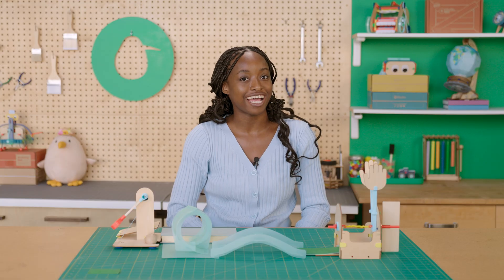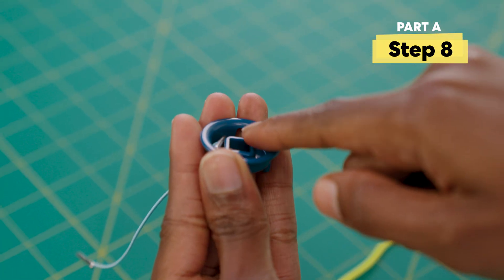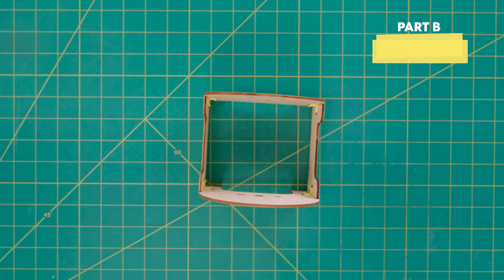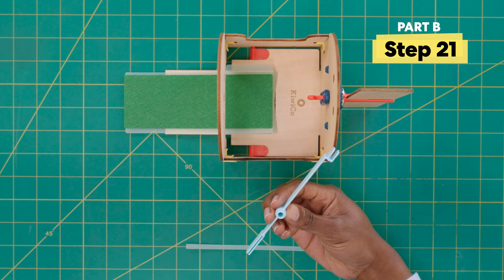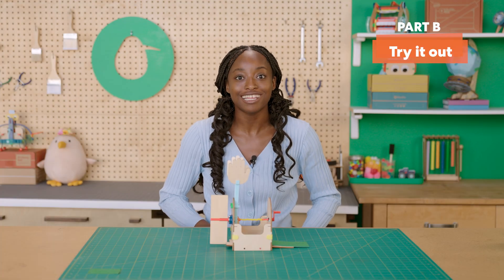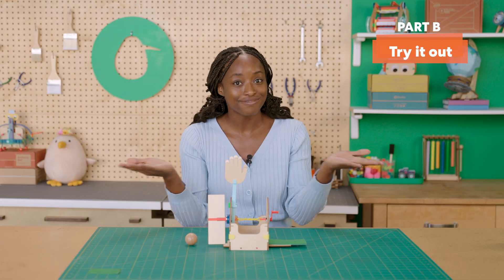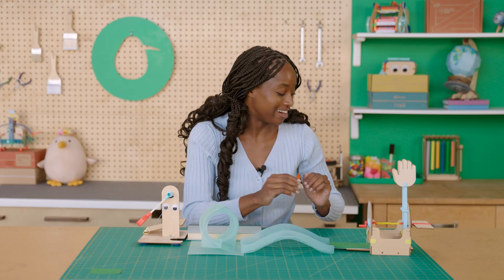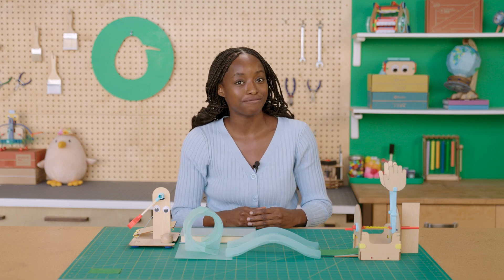How to Build a Mechanical Mini Golf Course | KiwiCo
Build a mechanical mini golf course with chain reactions, energy transfers, and a clapper that goes wild when you get a hole in one!
Video Chapters!
00:00 Intro to Mini Golf
00:40 Build: Part A
02:26 Stop & check
03:11 Stop & check
03:18 Try it out
03:26 Build: Part B
04:18 Stop & check
07:00 Stop & check
08:48 Try it out
09:15 Build: Part C
11:21 Ways to play
12:20 Troubleshooting tips
13:16 Science behind Mini Golf